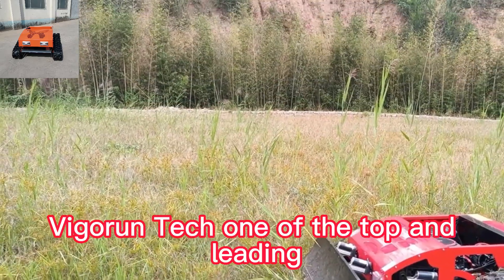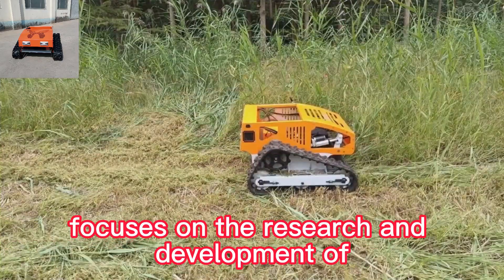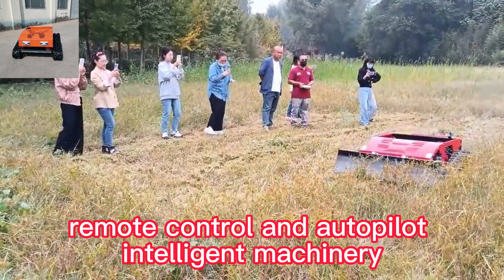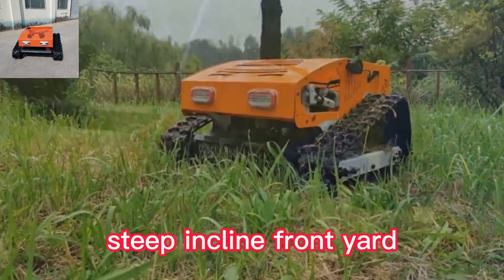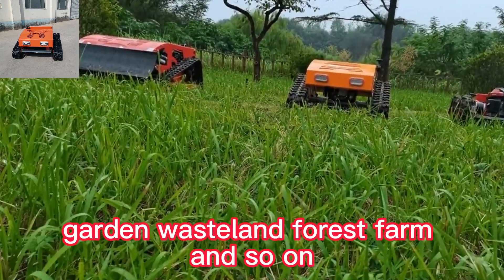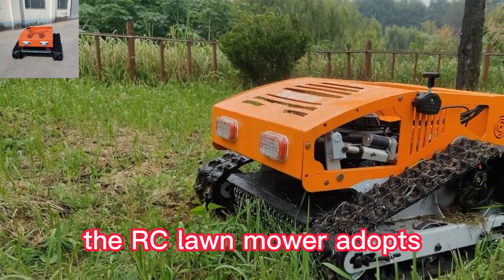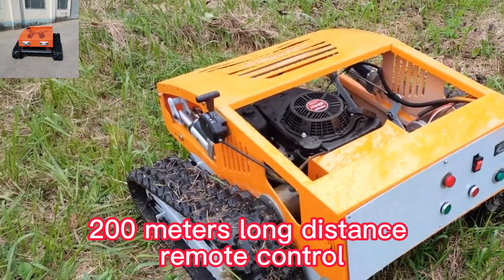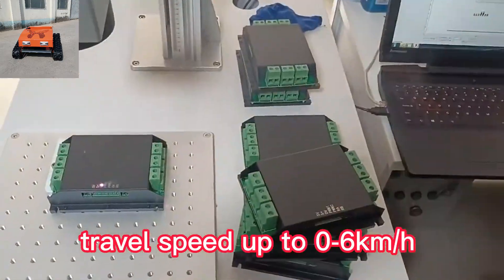Buy strong power petrol engine adjustable mowing height remote mower for hills on Alibaba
Our advantage
1. Three ways to start: 1) remote control start (Unique quick start method we have only); 2) Electric start; 3) Pull start
2. Advanced cruise control function
3. The frame of our lawn mower is 17% more heavy than similar products and made of strong materials. This makes the machine more durable and stable, less prone to rollover, and has a longer service life.
4. Motor controller is specially designed by our R&D department, fast response, built-in chip, intelligent detection of current, low heat generation, can ensure stable use all year round.
5. We use Loncin engines for our lawn mowers and it fits to Euro 5 emission standard. We also have CE and EPA certs which is incompliance with EU and USA market.

Our company-Vigorun Tech,focus on the research & development of remote control and auto pilot intelligent machinery, such as Remote Control Lawn Mower, Crawler Remote Controlled Brush Mower, Rubber Track Remote Operated Slope Mower, Wireless Radio Control Mowing Robot and Wheel Radio Controlled Grass Cutter.etc.At present, we have opened the Alibaba platform. Our company's products meet the qualifications and are the best in the lawn mower industry.We use the latest technology and materials to produce our products.Our company is committed to providing the best products and services to our customers.

Yamaha MA190 engine adjustable blade height by remote control remote operated weed cutter
strong power petrol engine industrial tracked wireless mowing robot
hybrid self-charging battery powered 360 degree rotation remote controlled slope mower
9HP EPA approved gasoline engine 500mm cutting width RC robot brush cutter
strong power petrol engine adjustable mowing height remote mower for hills

7Hp 7.5HP 9HP 15HP Gasoline Engine Battery Operated Remote Control Pond Weed Cutter
Petrol Self-Charging Generator 200 Meters Long Distance Control Remote Operated Brush Cutter
Hybrid Customization Color Cutting Height 1-18 Cm Adjustable Yamaha Lawn Mower Remote Control
Petrol Electric Motor Driven Adjustable Mowing Height Wireless Radio Control Mower
Yamaha Engine Cutting Height 1-18 Cm Adjustable Wireless Grass Trimmer

rc lawn mower#grass cutting machine#remote control lawn mower#power petrol#grass cutter#epa#robot lawn mower#mesin rumput#rc mower#tractor#brush cutter#robotic lawn mower#weed cutter#grass cutter machine#jcb#remote mower#robot#robot mower#cortador de grama controle remoto#remote control mower#tractor video#traktor sawah#lawn mower#rasenmäher roboter#
brush mower#Gasoline#grass trimmer#mower#trimer za travu#weed eater#andrew tate#cutting grass with lawn mower#electric grass cutter#escavadeira de controle remoto#lawn mowing#mower grass cutter#rc snow plow#sakura